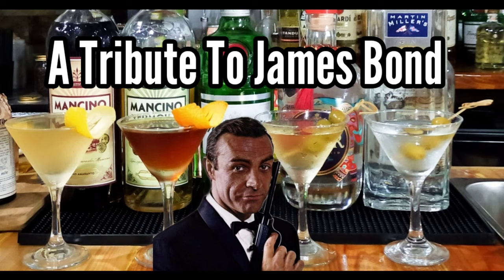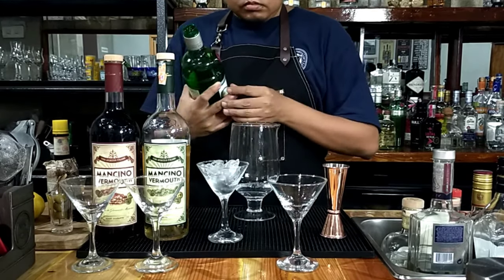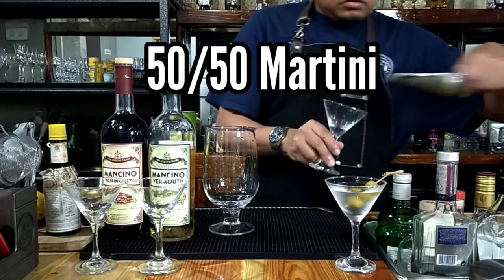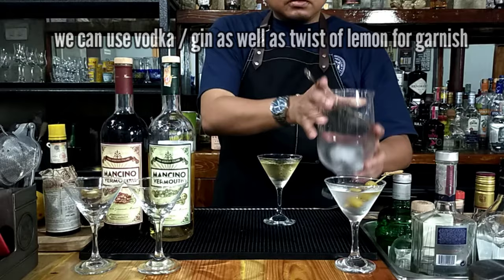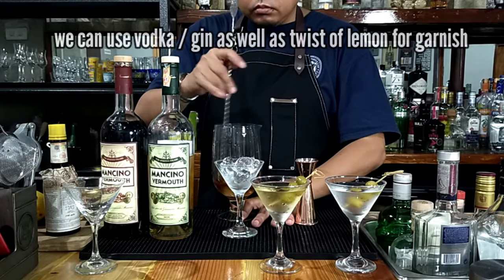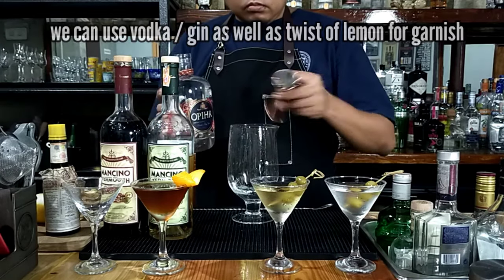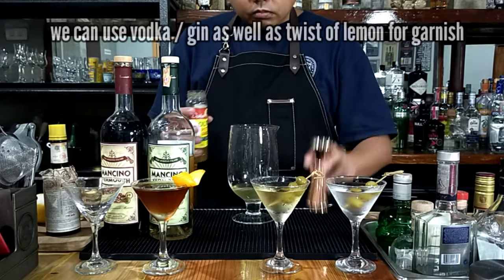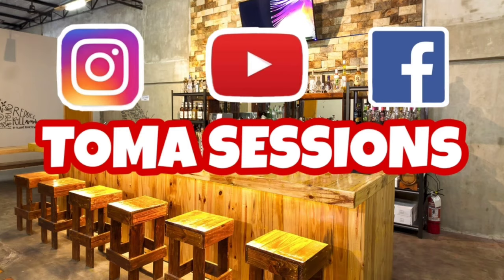A Tribute to Sean Connery aka James Bond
Shaken not Stirred is the famous line of this famous character thst lives a double life whenever he orders a classic martini. For this video we are making four different martinis except the Vesper since we do nor have a Lillet Blanc. Still every aspiring bartender should know the difference between martinis.